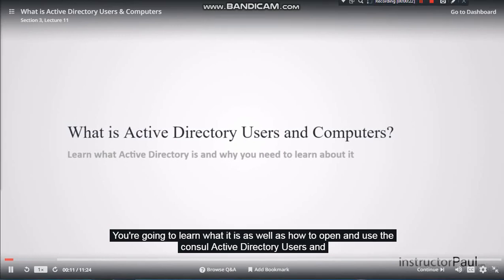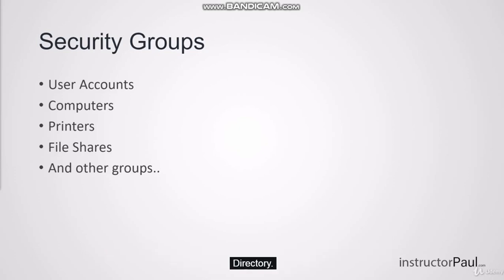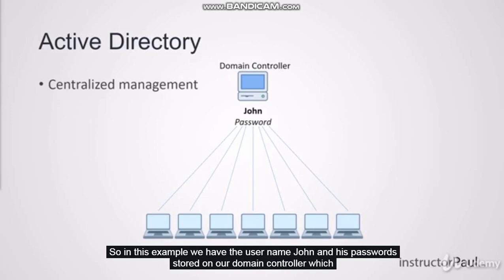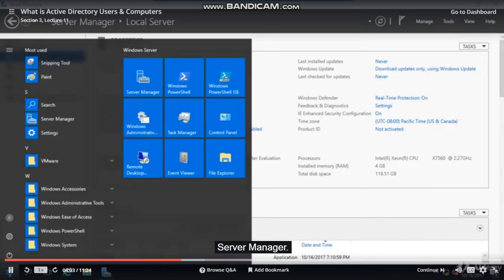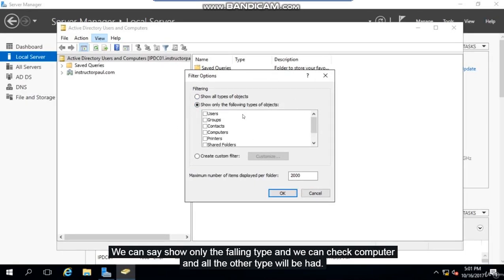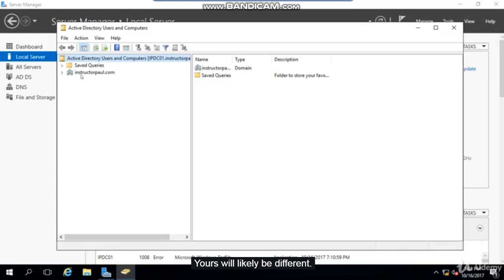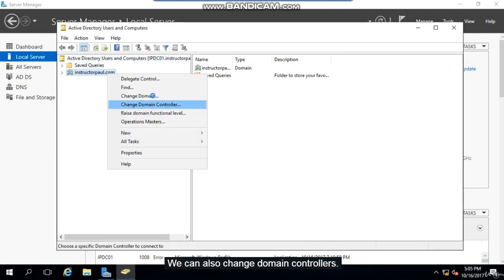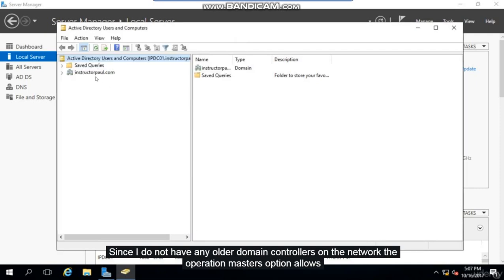Active directory Course